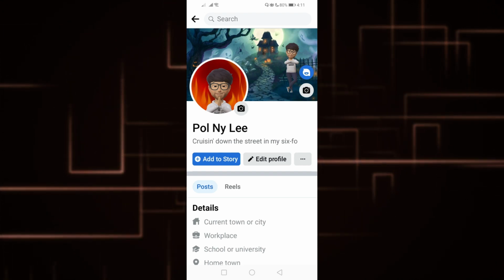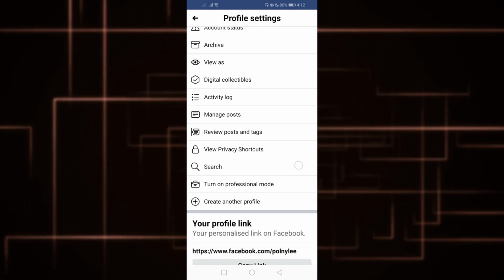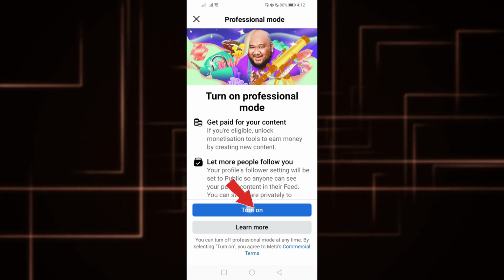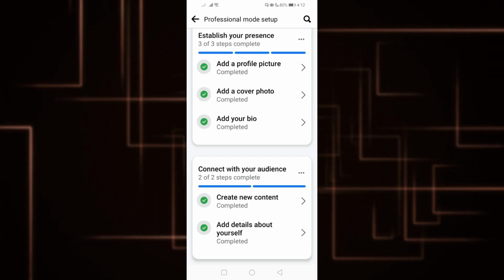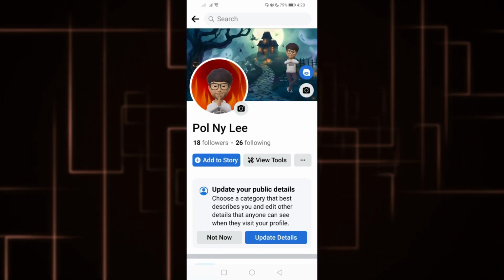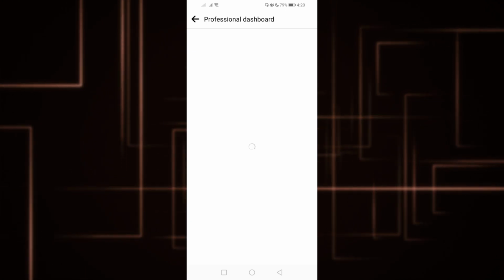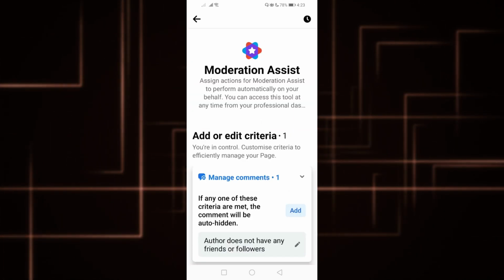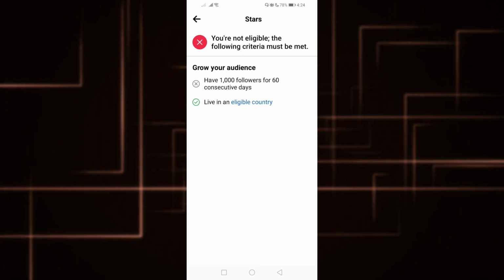How to Turn On Facebook Professional Mode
In this video, you will learn how to Turn On Facebook Professional Mode and start making money using your Facebook Profile. You can do it quick and easy by following this super helpful tutorial.